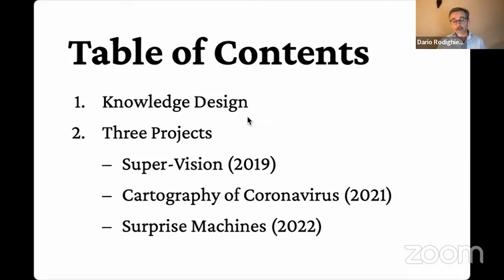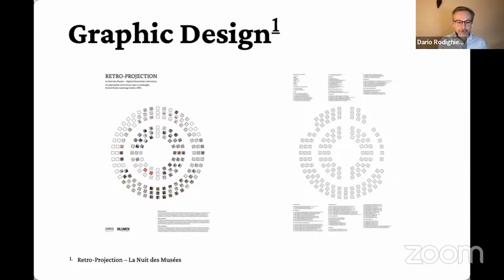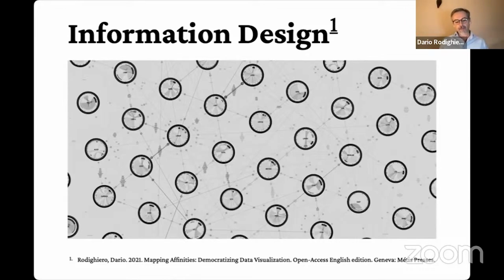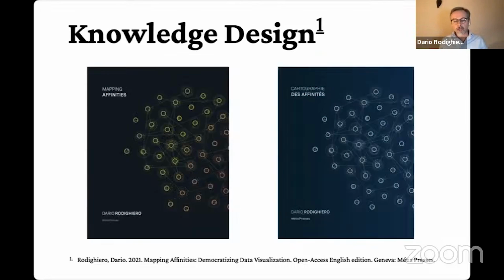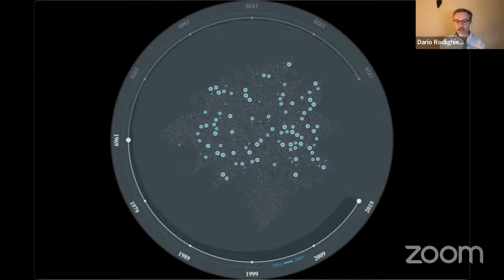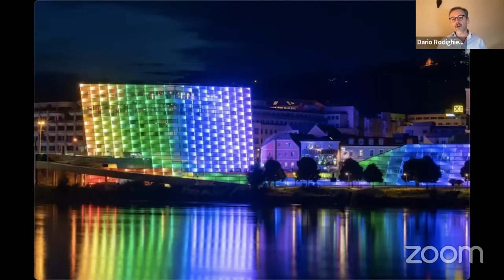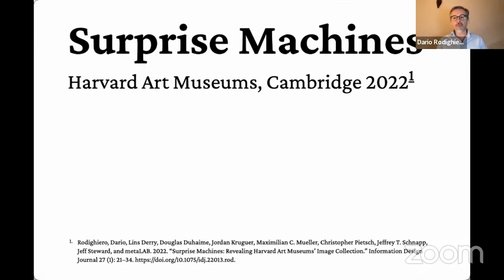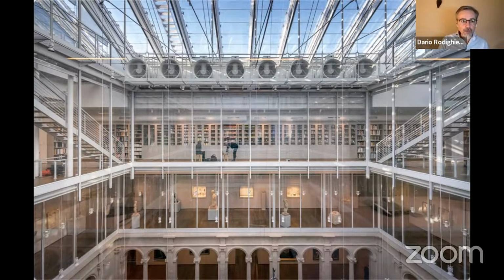Knowledge Design · Dario Rodighiero · On Data And Design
Online, March 9th, 2023

What do we know about an issue? What is actually knowledge compared to actual practice? Shedroff's theory states that data leads to information, information leads to knowledge, and knowledge leads to wisdom of an individual. What role does visualization play in this? How can visualizations lead to new knowledge? In what ways can we create knowledge?

We explore the question of whether visualizing knowledge could be the key to faster understanding, inclusion and a new form of learning and discussion. Let's visualize the given and the imagined to create knowledge for the future.

Dario Rodighiero is an Assistant Professor of Sciences and Technology Studies at the University of Groningen, a principal of metaLAB (at) Harvard, and a member of the Berkman Klein Center for Internet & Society. As an interdisciplinary researcher and designer, Dario will take us to the intersection of knowledge design, critical data, and digital humanities, focusing on the creative possibilities of visualizations and the digital mapping of knowledge.

On Data and Design is an evening lecture series organized by the Basel-based studio for information design Superdot – visualizing complexity. The lecture series fosters knowledge, community and exchange at the intersection of design and data practice. Our free, quarterly events feature three short talks with beer, snacks and good company. Currently On Data and Design live events are running in Basel, Vienna and Berlin with a growing community of over 1500 engaged DataVizzers.

Frontify - delivering the future of brand management today. Frontify offers designers full creative freedom, while maintaining control over all brand and design assets in one beautiful place. For more @FrontifyVids ♥︎